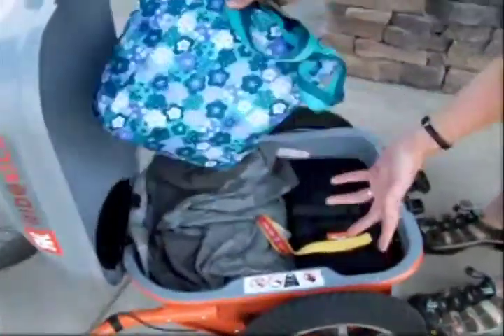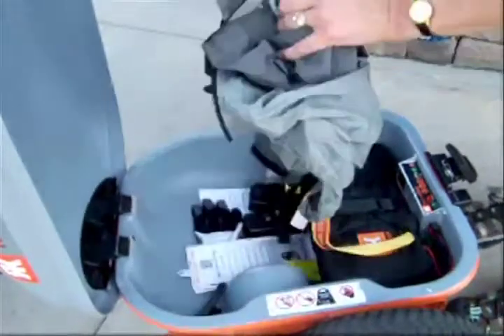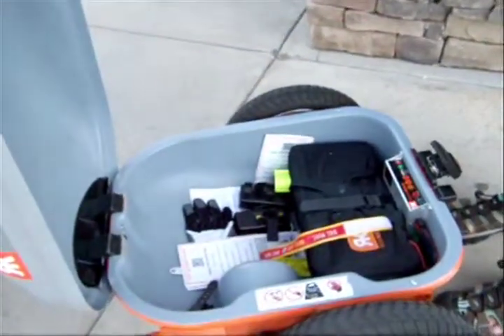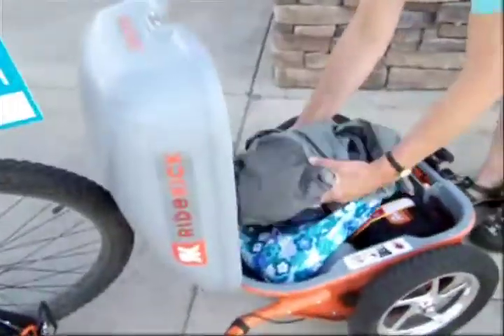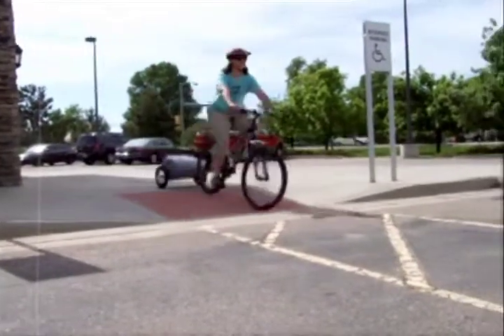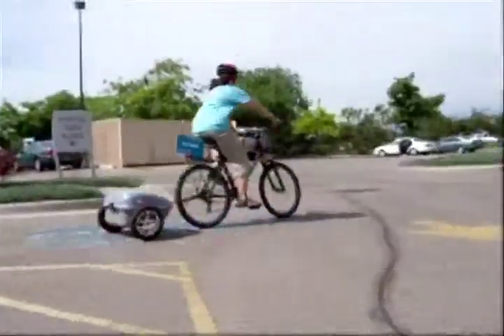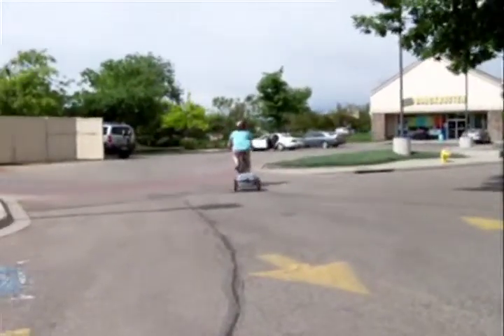Innosphere tenant RideKick zooming ahead at 19 mph